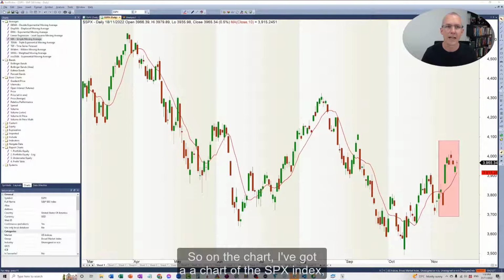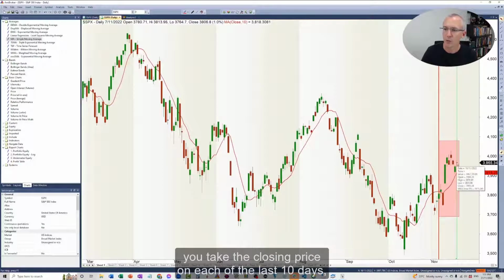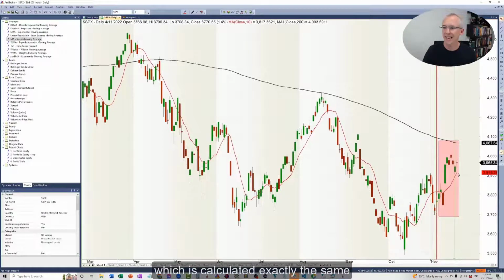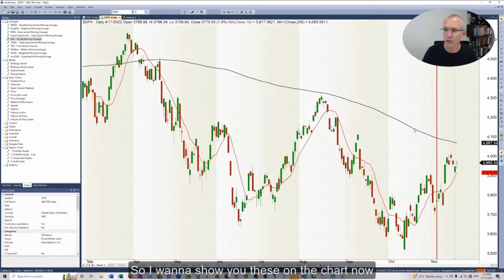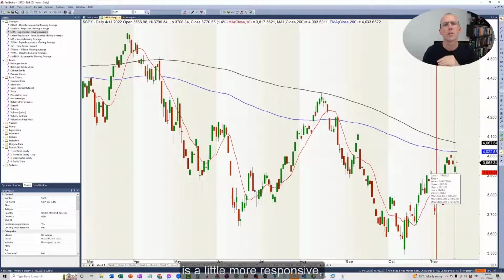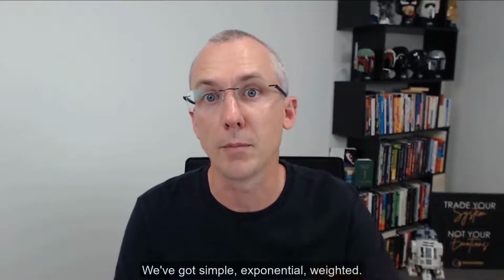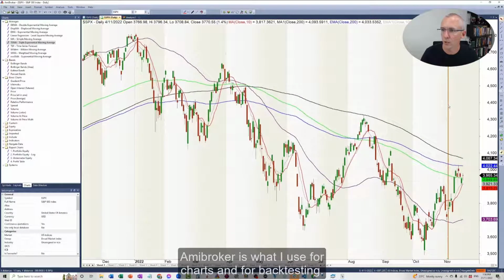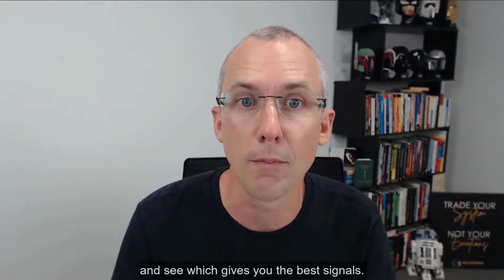Moving Average Introduction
A moving average is a commonly used technical analysis indicator that helps traders and investors gauge the direction of price movements. There are several different types of moving averages, including simple, exponential, weighted, and triple exponential moving averages. In this video, we provide an introduction to moving averages and explain how they are calculated.

To calculate a simple moving average, you take the closing price for a specific number of data points, add them together, and divide the result by the number of data points. The resulting average is then plotted on a chart to show the trend of the price movements. For example, a 10-day simple moving average takes the closing prices for the last 10 days and calculates the average, while a 200-day simple moving average takes the closing prices for the last 200 days.

Moving averages can be calculated using different types of data, such as the open, high, low, or close, or a calculation of the average. They are often used to identify trends and can be applied to any time frame, from short-term to long-term. In particular, the 200-day moving average is a widely used indicator that separates bull markets (when prices are above the moving average) from bear markets (when prices are below the moving average).

To learn more about moving averages and how they can be used in trading, be sure to watch this video. We provide a detailed explanation of the different types of moving averages and how to calculate them, as well as the significance of the 200-day moving average in technical analysis.

If you want to learn more about moving averages and how to use them in your trading, be sure to watch the video. And for even more insights and strategies, check out our blog post "The Ultimate Guide to Moving Averages"
At Enlightened stock trading, we help you discover a trading approach that ensures you become a consistently profitable stock and crypto trader. That trading approach is called systematic trading.